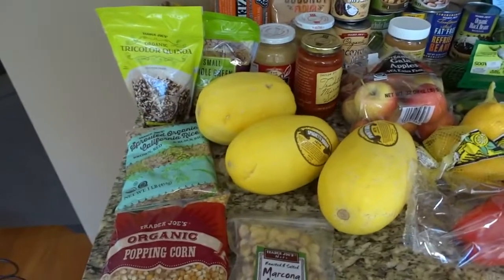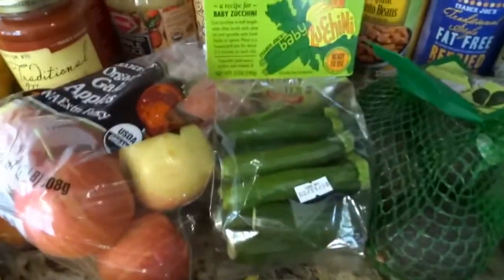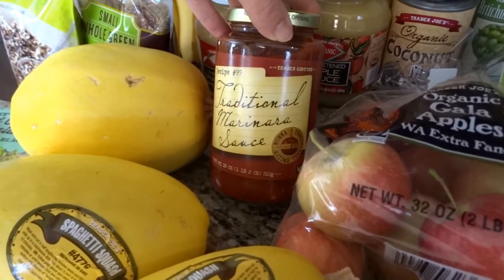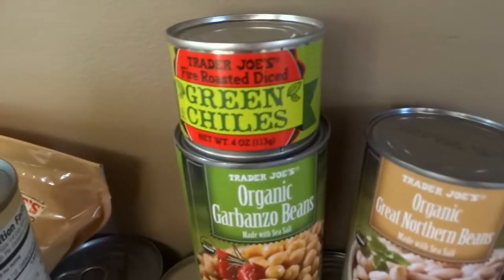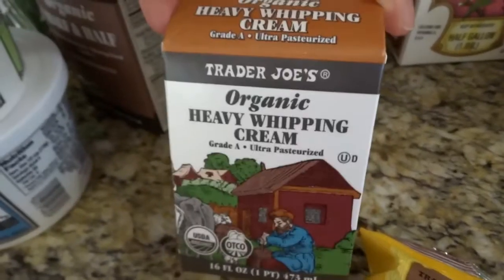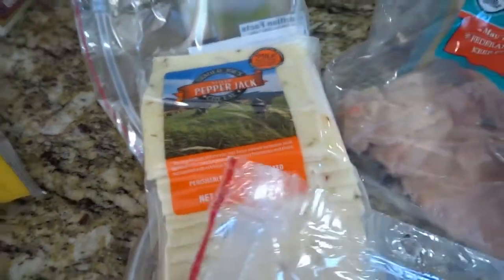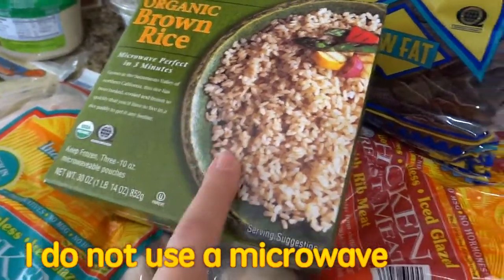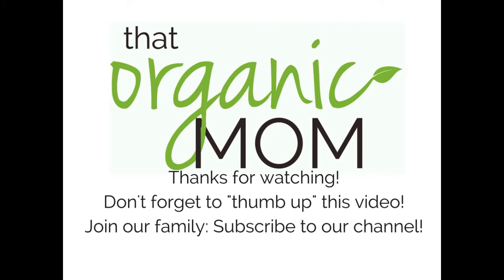How to Wing It on THM at Trader Joe's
Click Show More to get the details. The blogpost with written details can be found here:
More of my “planned” menu plans can be found here (and scroll to the bottom to see more):
My printable Trader Joe's list for THM shopping:
My Trim Healthy Mama Menu Plans as well!
If you’d like to read more about our family go
To purchase protein powder, stevia, gluten free baking blends, and other sugar free products:

Rebecca❤
ThatOrganicMom is a participant in the Amazon Services LLC Associates Program, an affiliate advertising program designed to provide a means for sites to earn advertising fees by advertising and linking to amazon.com Other links may be to affiliate programs as well.